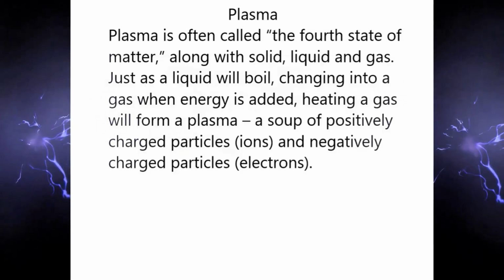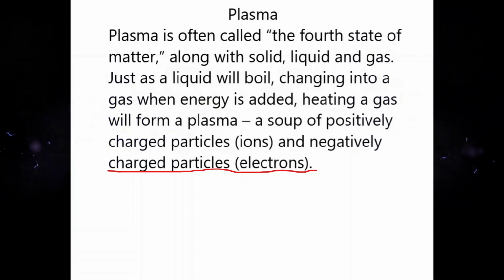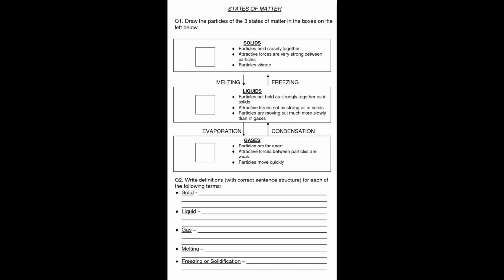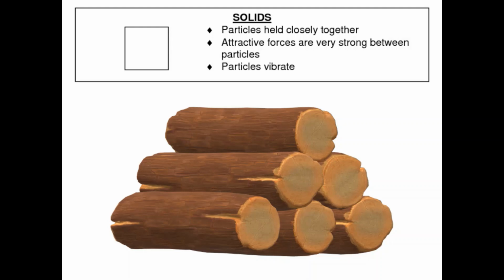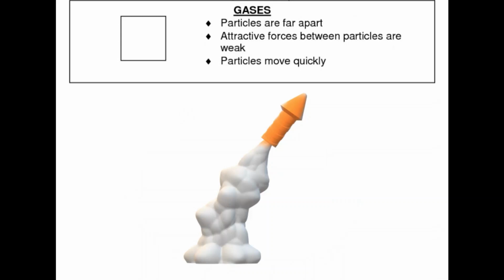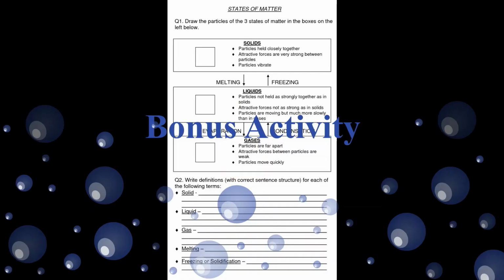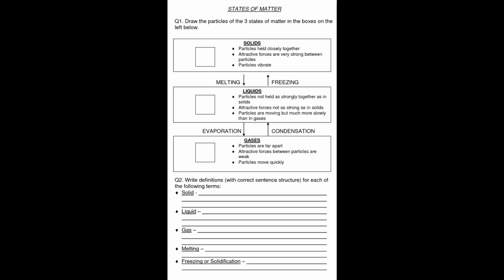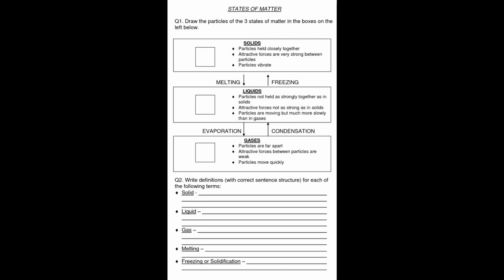States of Matter A Science Online Tutorial Demonstration Lesson Simulation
This video will go over the Four States of Matter and give details for each one with visuals to help better understand it. While I go into more specific details on solids, liquids and gases I only give a brief summary on plasma as the video may go on longer than I would like due to vocabulary containing words that are not high frequency.

This video is a review of The States of Matter and is used to help language development and to use as another source to review each State of Matter.

If you would like to see a more specific video on The States of Matter leave me a message and we can make an arrangement.

This video offers additional opportunities for the viewer to demonstrate comprehension skills regarding the characteristics of The States of Matter.

I go over each characteristic to provide additional support regarding the terminology used and to give the viewer the opportunity to listen to how key phrases are pronounced that are primarily used for s specific topic like this.

All my videos are designed to simulate what my online tutorial lessons will be like.